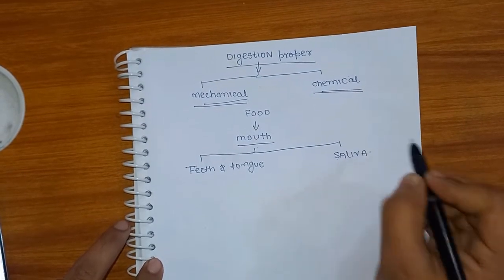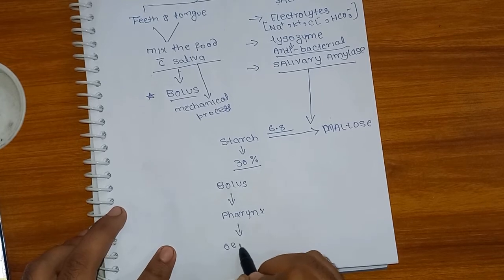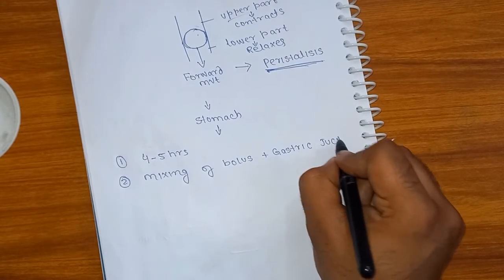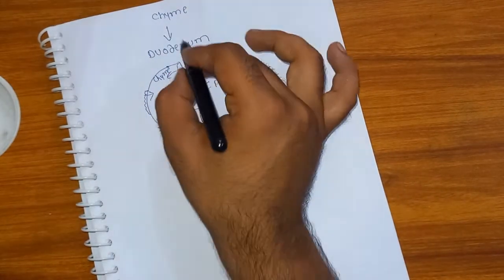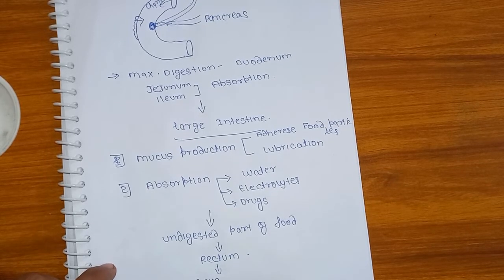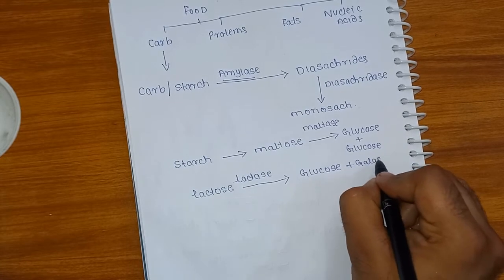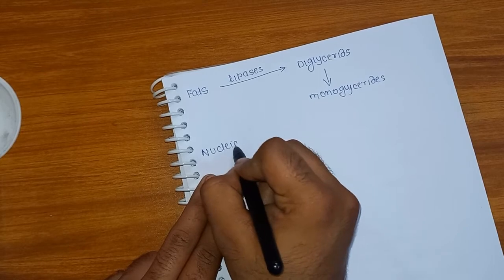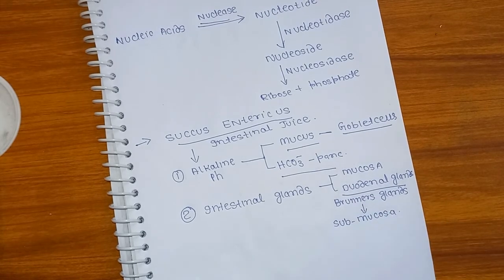Digestion and Absorption Part 3 | NEET 2023 on your fingertips | By Dr. Suhail